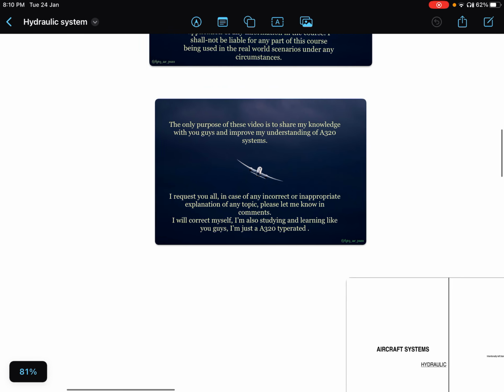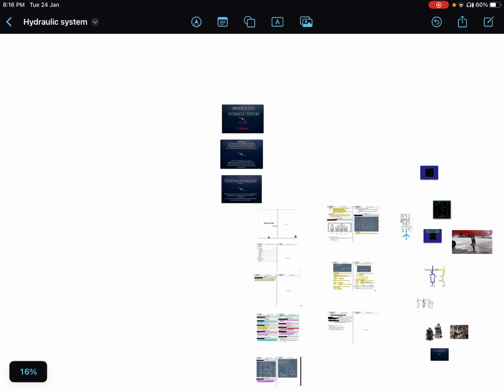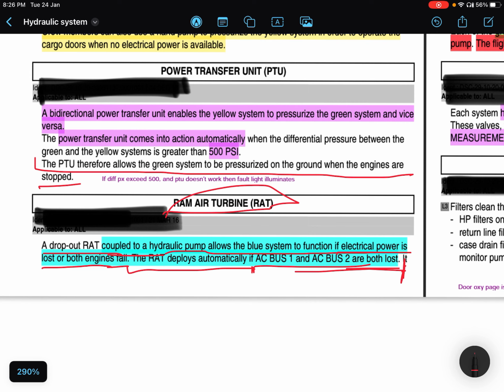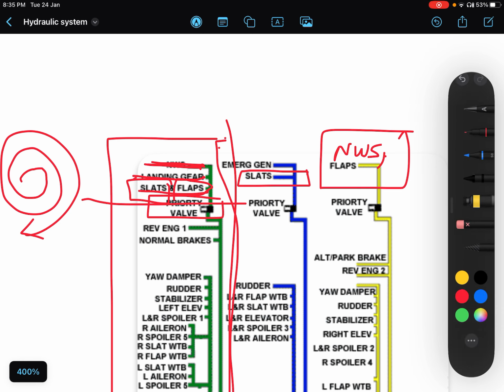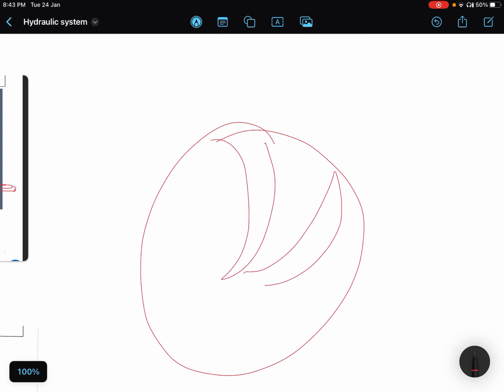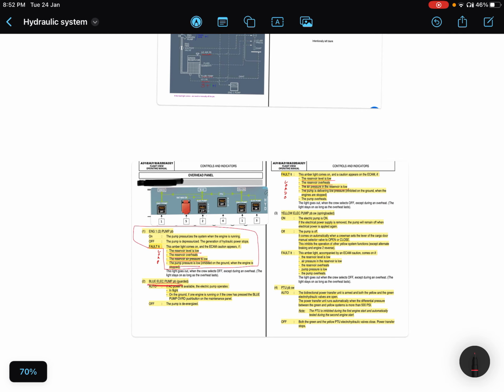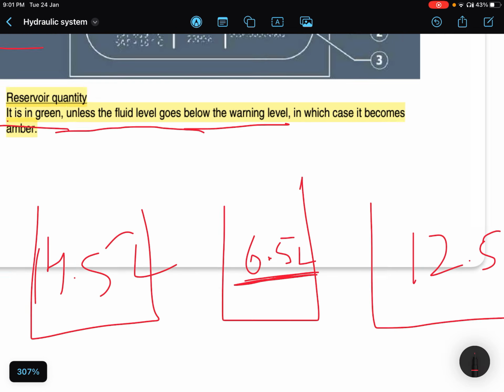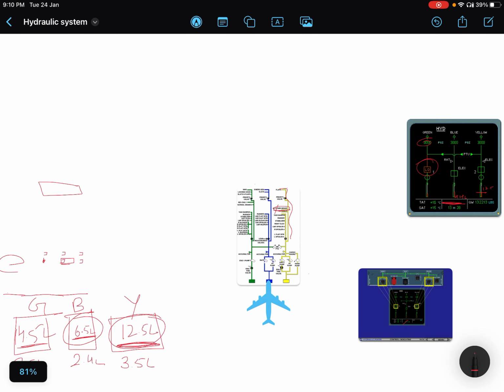Hydraulic system A320 | FCOM explained line by line | 1.5X recommended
flying_aur_peace